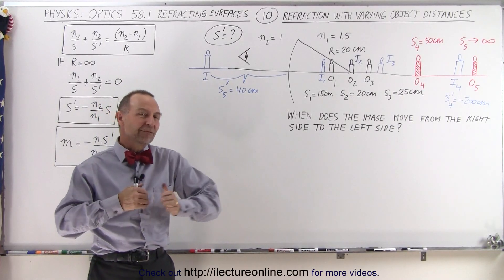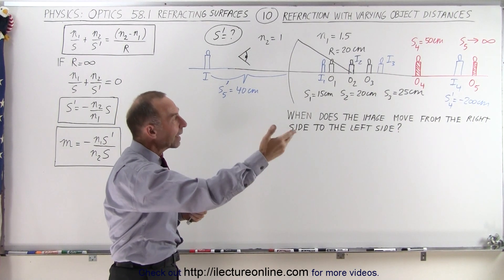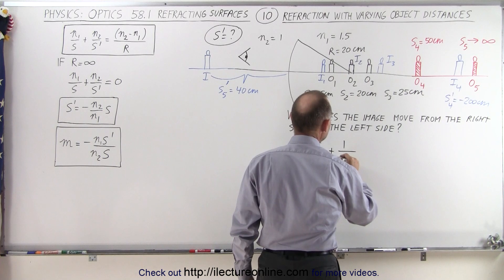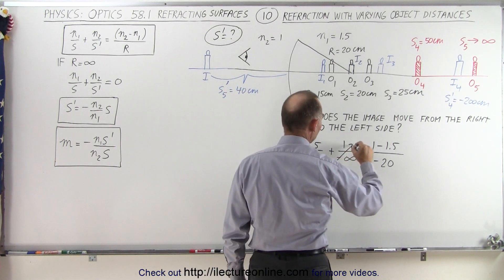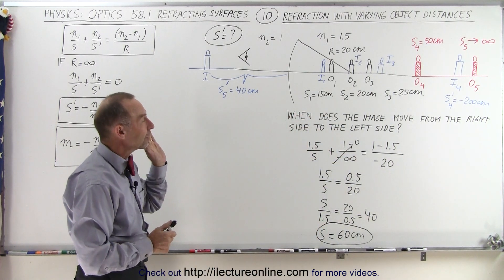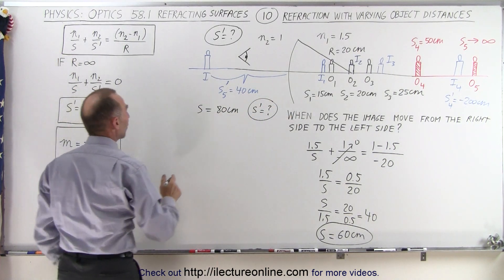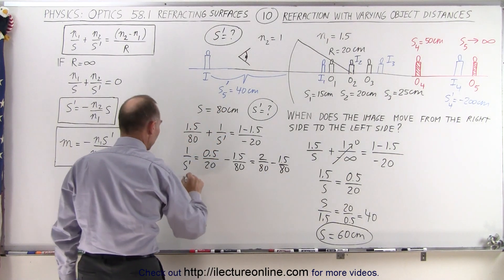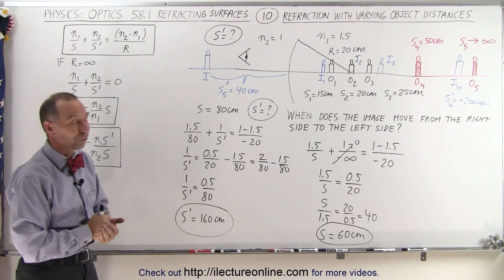Physics: Optics Ch 58.1 Refracting Surfaces (10 of 22) Refraction with Varying Object Distances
In this video I will, since the last video showed that s5'=40cm (on the opposite side of the boundary), find the distance of the object s=? where the image moves from the right side to the left side. And I will find s6'=? of object O6 at distance s=80cm.